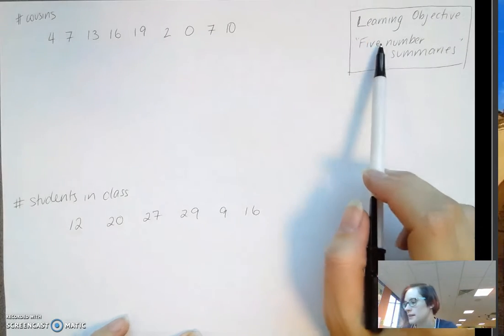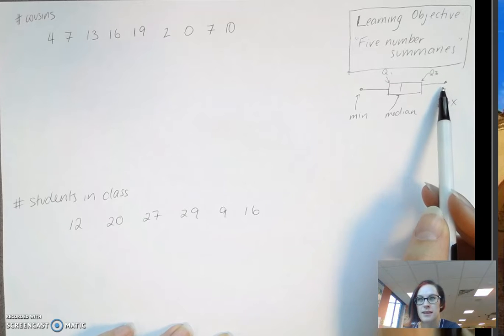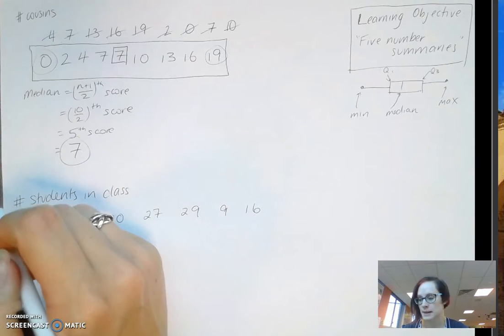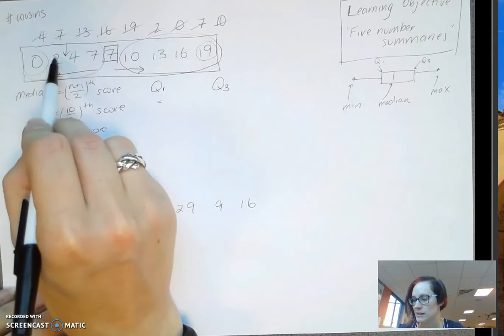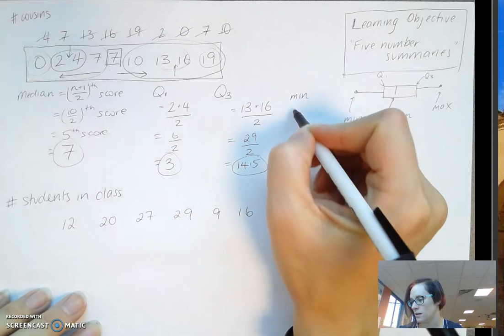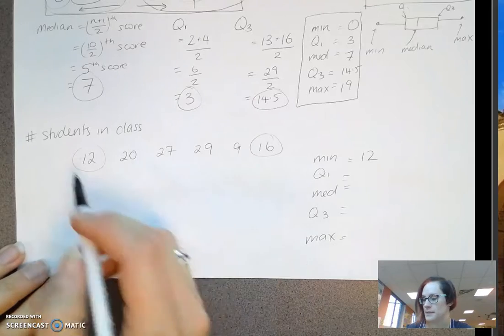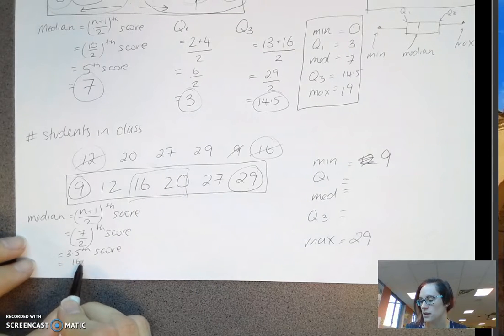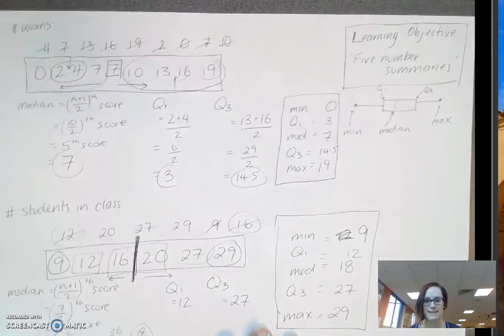Flipped Learning - Five number summaries